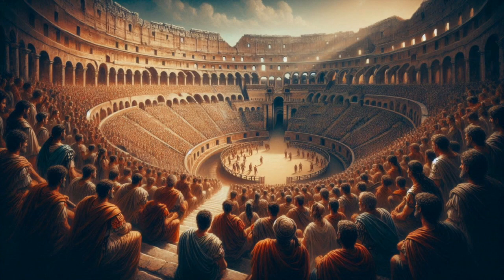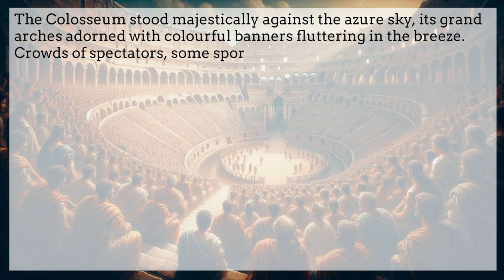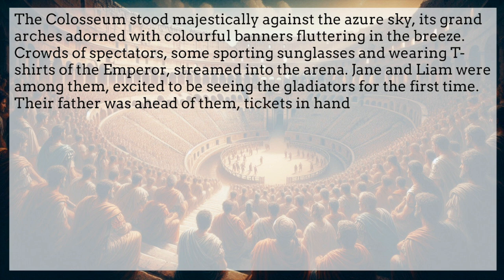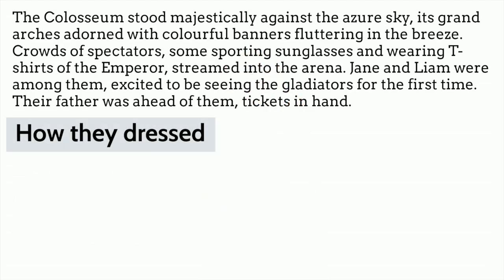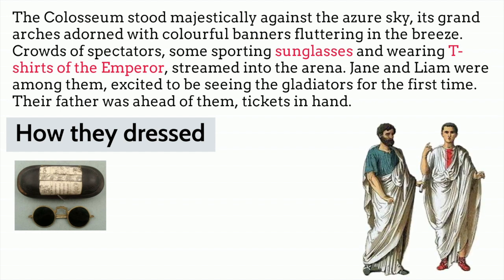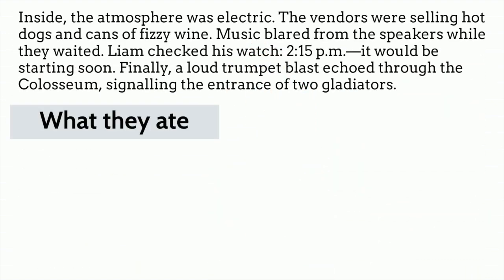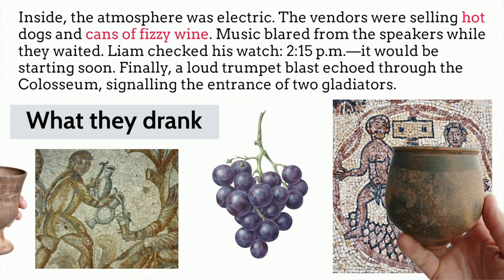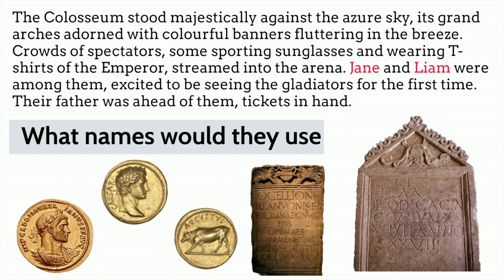🍏 STORY SETTING SECRETS: historical settings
In this tutorial series, you'll learn how to create setting descriptions that draw your readers into your story, making them feel like they're right there with your characters.

In this episode, we focus on describing HISTORICAL SETTINGS. You’ll discover the importance of researching the time period of your story to ensure the world you create feels authentic and real. By the end, you’ll know how to weave in historical facts naturally, helping your setting come alive without overwhelming your story.